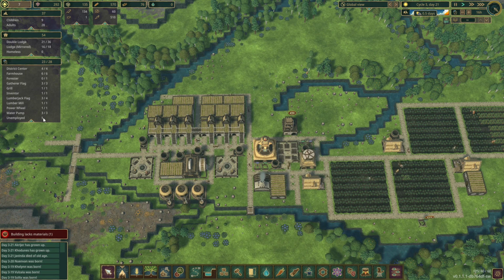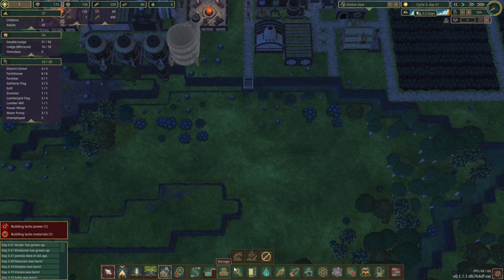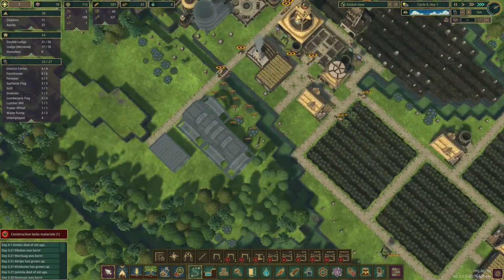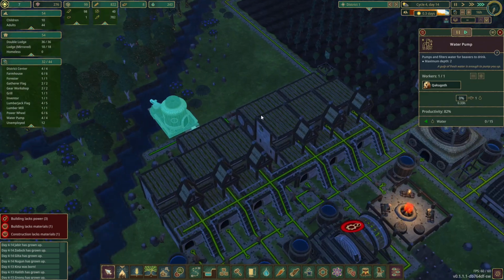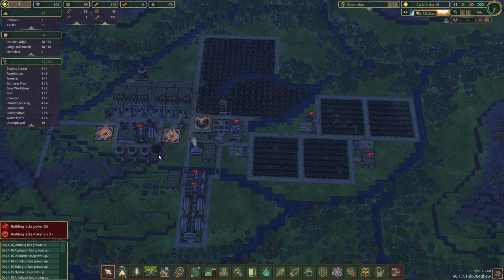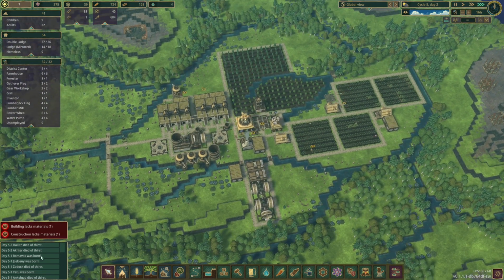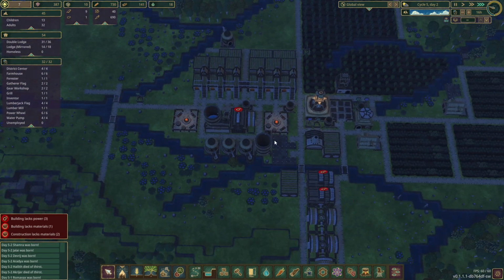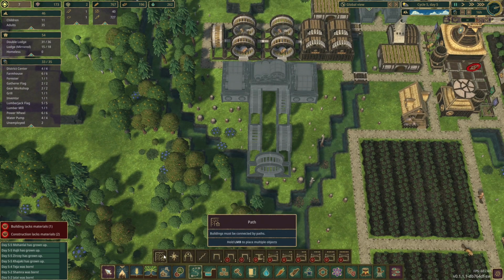Timberborn - 1000 Beavers - 03 - Dehydrated Beavers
Beaver societies. Control one of two beaver factions: the nature-friendly Folktails or the industrious Iron Teeth. Each faction has a unique style, buildings, and gameplay traits. Choose what fits your playstyle!
Wet and dry seasons: Prepare your settlement for recurring droughts. Stockpile on food and keep fields and forests alive even after rivers dry up. Rely on both natural water sources and artificial irrigation to keep the land arable.
River control: Beavers of the future have millennia of experience in water engineering. Put up dams and floodgates, dig canals with explosives, and redirect rivers to bring life back to the wasteland. Just be careful with that dynamite.
Lumberpunk: Turn timber into sophisticated machinery – from water wheels and sawmills to engines and shredders. Wood is the core resource in Timberborn, but the most advanced structures require metal. To find it, send your scavengers to the ruins of the old world.
Vertical architecture: Create a thriving beaver settlement using a vertical architecture system. Space is limited, so stack lodges and workshops on top of each other, construct platforms and bridges, and set up a power grid for your growing population.
Day and night cycle: Build a multi-district city with efficient production chains and night time activities. Follow the lives of individually simulated inhabitants throughout their day and celebrate when the next generation is born!
Wellbeing: An evolved beaver's lifestyle is not just "work, sleep and chomp on wood". Satisfy the needs of your rodents with a balanced diet, decorations, monuments, and more – on top of keeping the colony alive.
Map editor: Play on one of the included maps or create your own and share it with the community! With hills of different heights, ruins scattered in the desert, and all life depending on access to water, each map poses a different challenge.